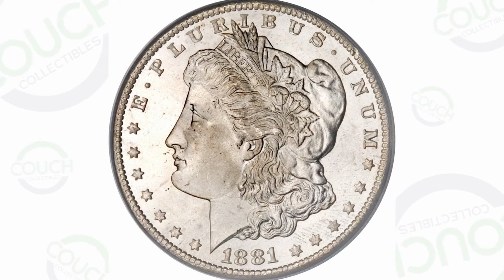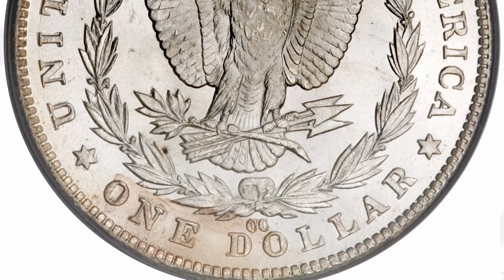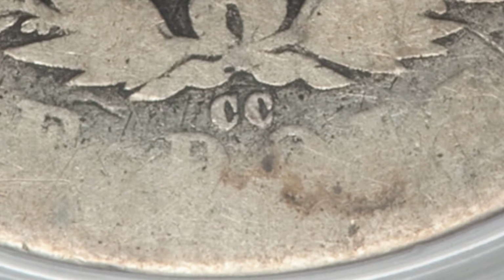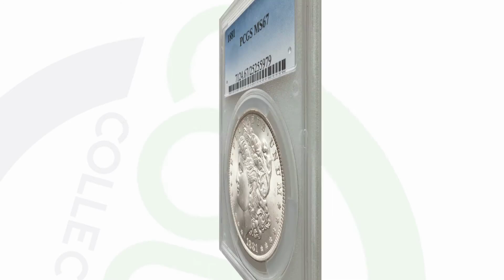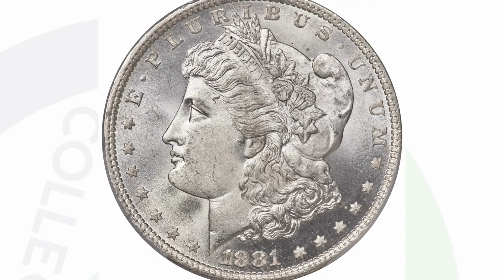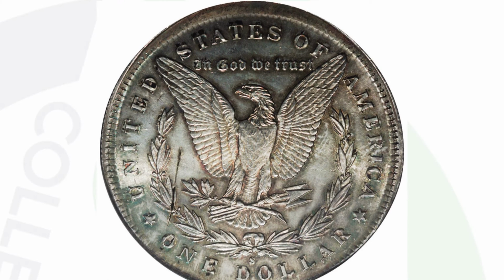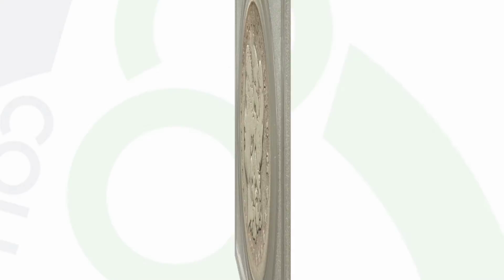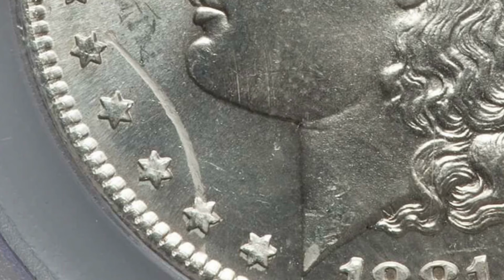RARE 1881 Morgan Dollars Worth Money! Silver Morgan Dollar Coin Errors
RARE 1881 Morgan Dollars Worth Money! Silver Morgan Dollar Coin Errors. These are valuable Morgan Dollar coins that sold at auction for good money.